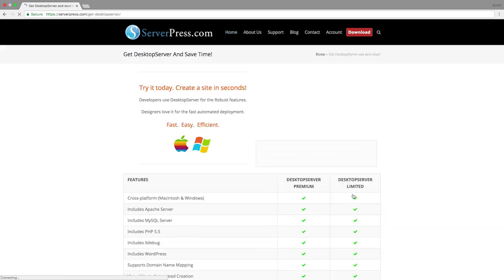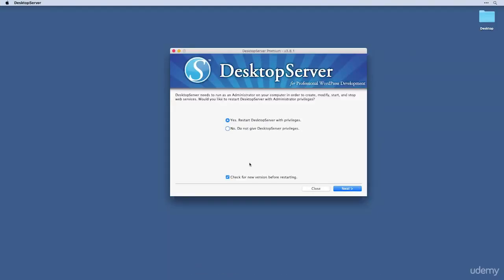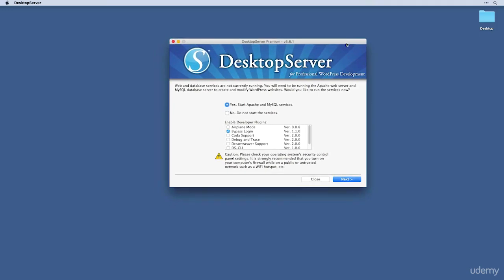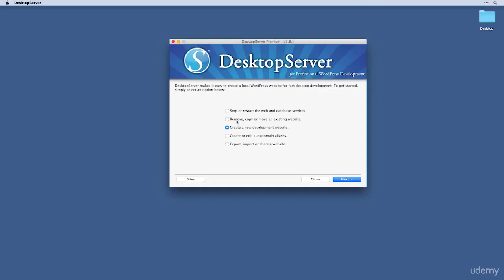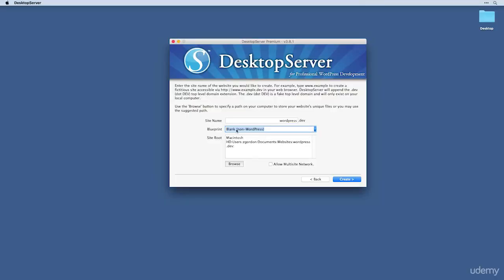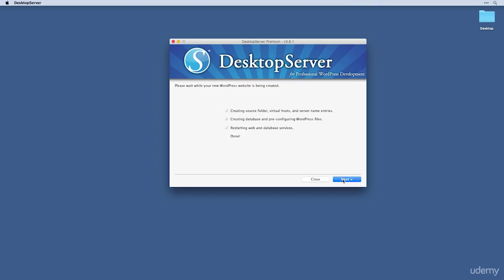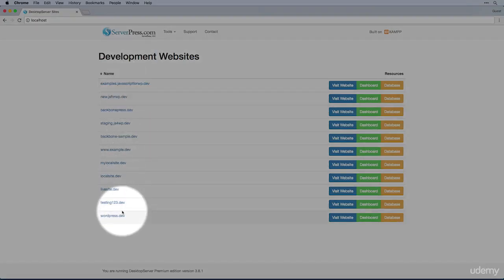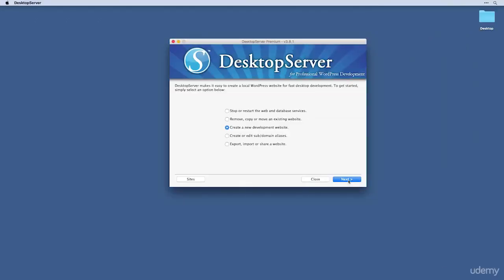WP Dev Themes and Plugins (1-5)(3)